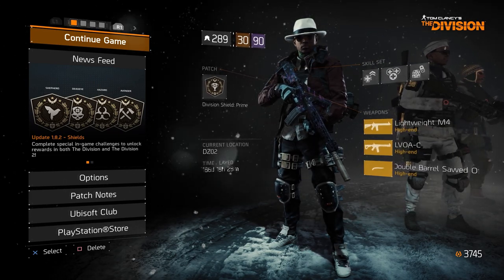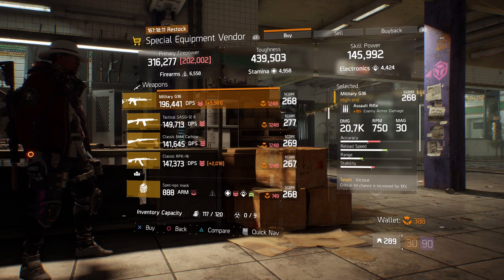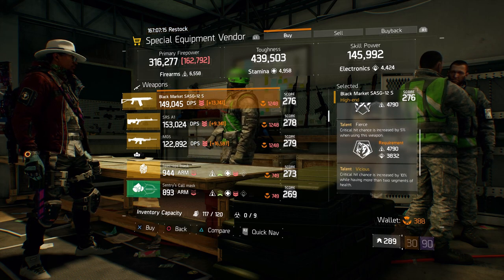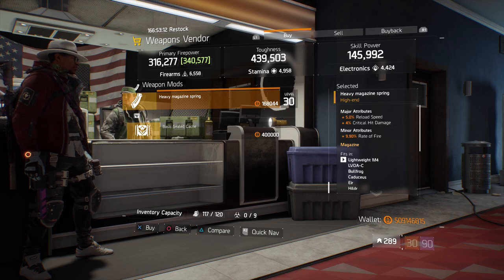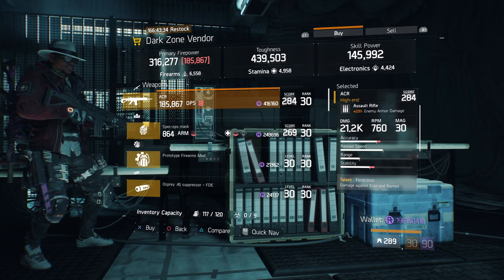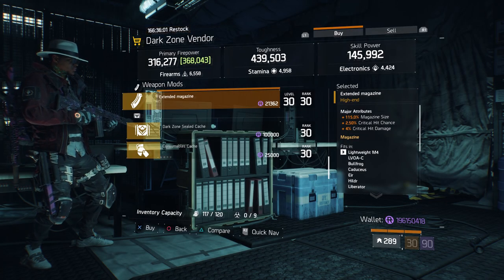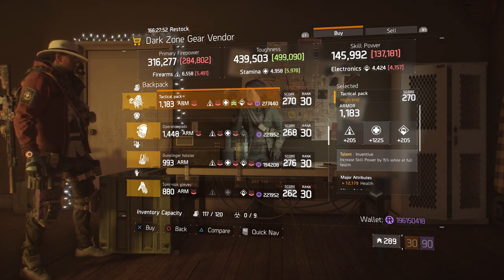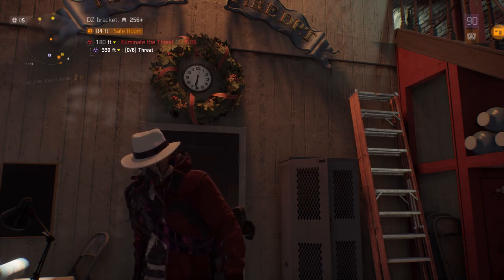TOM CLANCY'S THE DIVISION 1.8.3 VENDOR RESET BEST GEAR AND MODS SEPTEMBER 6TH 2019